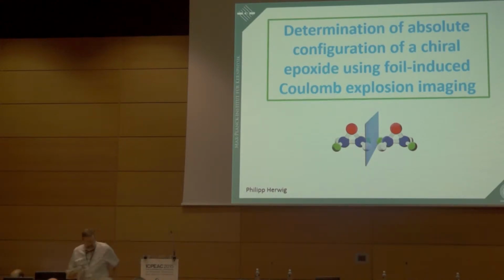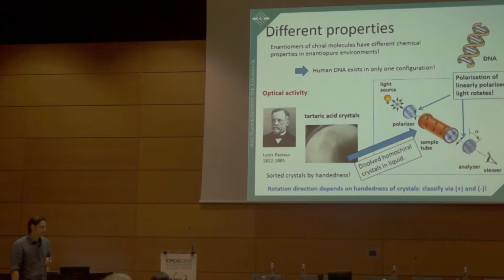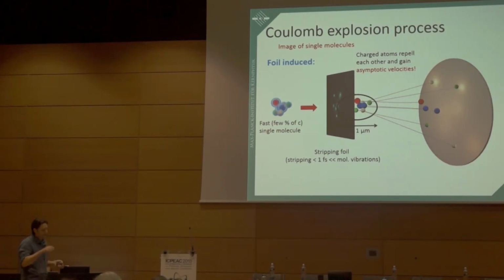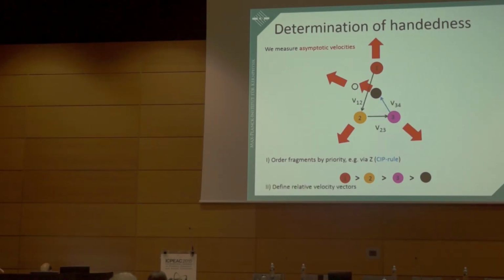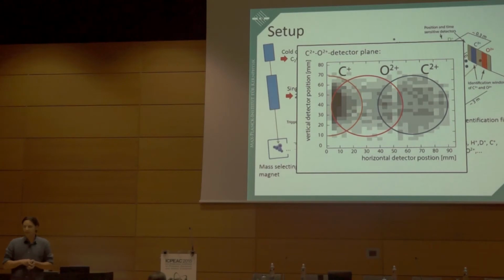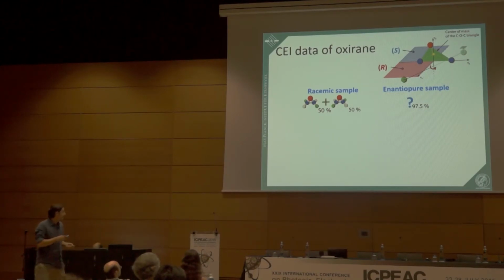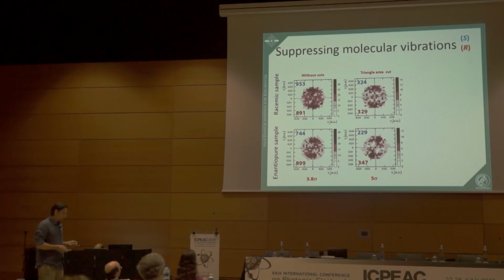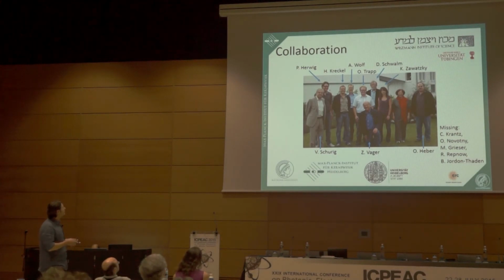ICPEAC 2015 Progress Report, 24/07/2015, Philipp Herwig